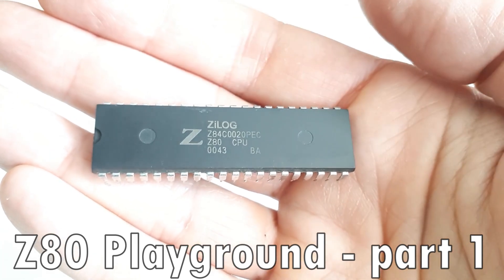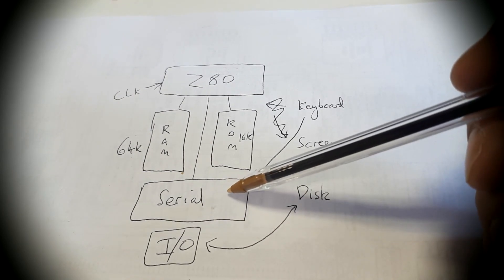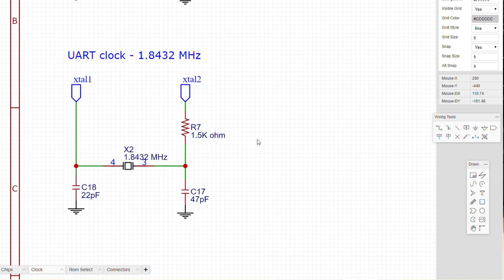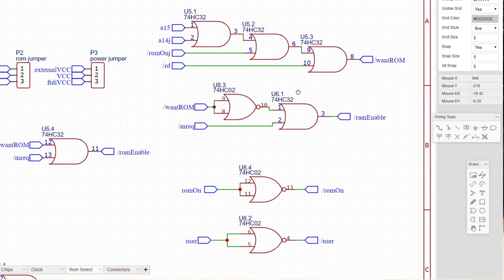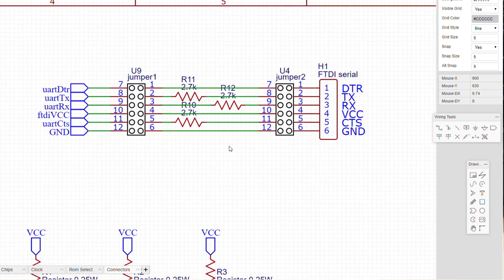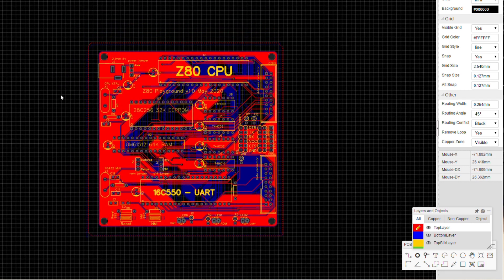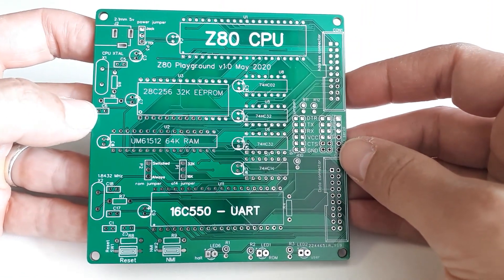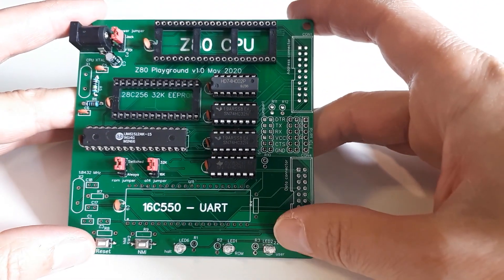Z80 Playground - the Single Board Computer that runs CP/M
This project is a multi-purpose Single Board Computer computer based around the Z80, a popular 1980s CPU. It runs CP/M. This is part 1 where I go over the design and the making of the PCB.